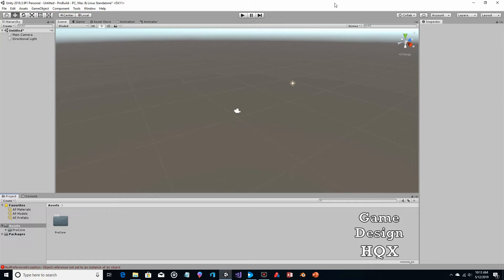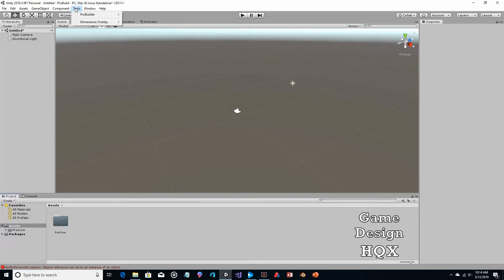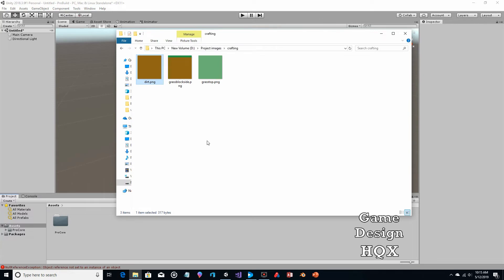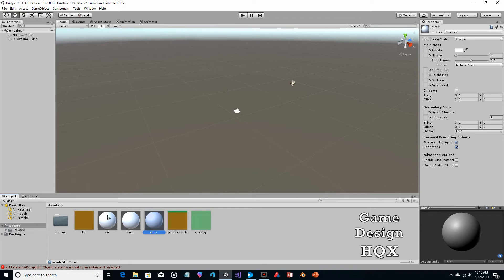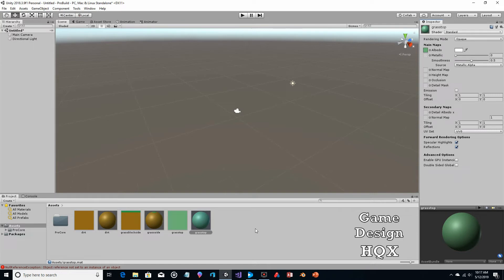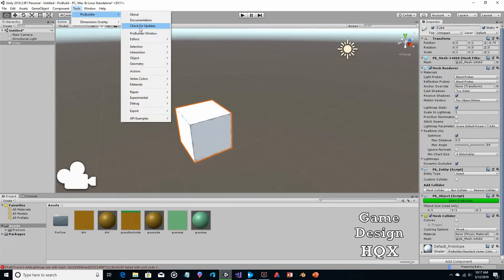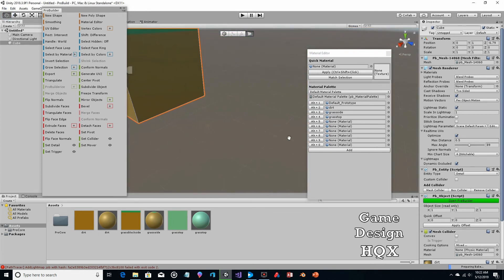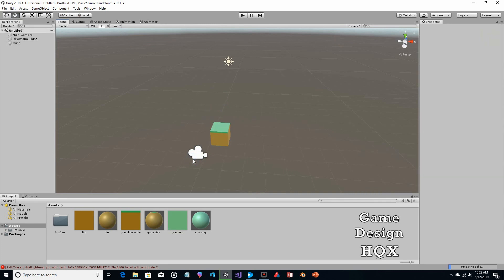Unity 2018 - Applying Materials to an Object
This will show how to create Materials and apply them to an object.

Please Note - If you get a recurring error about applying a lightmap, uncheck Lightmap Static in the Mesh Renderer for the object.